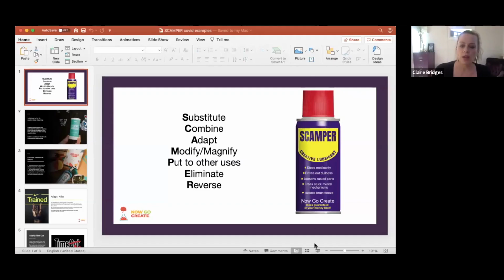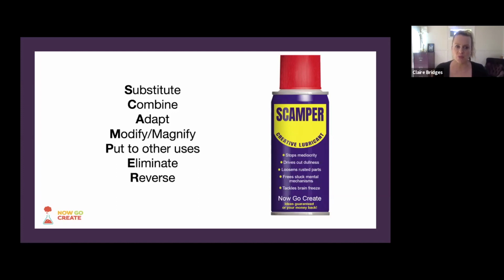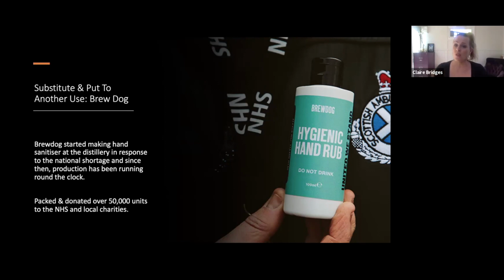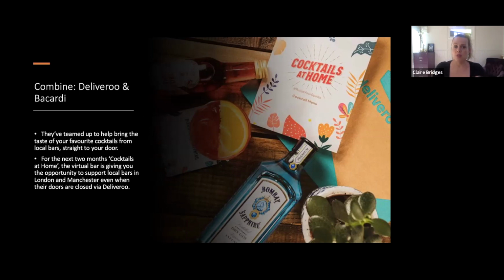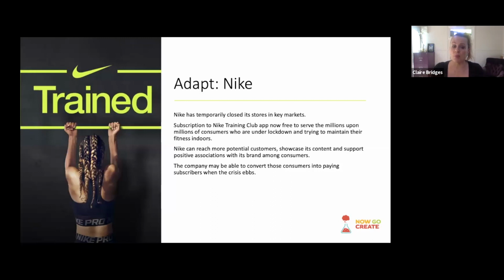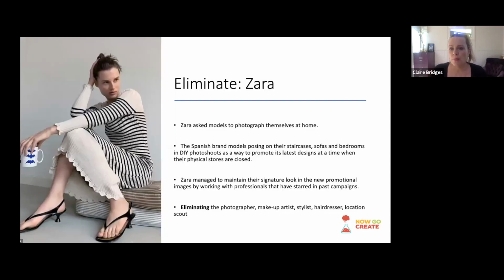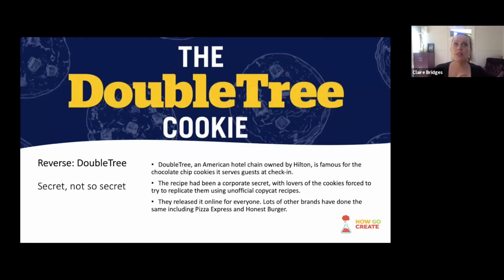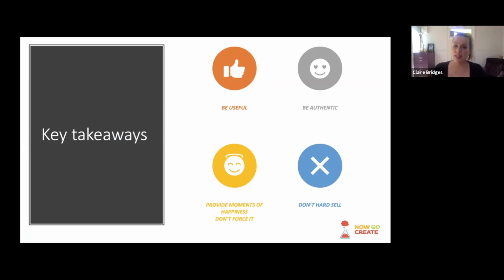Claire Bridges / Stronger Together: shares ideas and help to Innovate / Create / Sell / Deliver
As business owners we naturally innovate and create. It is, however, incredibly difficult to be innovative and creative in such an uncertain time, and when we feel fear.

And yet the key right now to enable our businesses to revive and thrive is innovation and creativity.

Amongst all the unknowns and uncertainties we, as business owners, need to be offering a solution to the challenges our clients face now as well as the ones they are going to face in the future.

We need to be ready to be the first out of the starting gate and get ahead of the curve.

It may be a case of changing how you sell and deliver what you currently offer; it may be a case of keeping existing sales and delivery techniques but changing what you sell.

Either way you need to meet your client where they are now, and be ready to serve them in their "new normal" in the future.

And that is precisely why I have asked Claire Bridges, Amanda Downs Sarah Sangster to join me to help you, be innovative and creative:

Claire Bridges, creativity guru, shares proven tools and techniques to get our creative juices flowing.

Amanda Downs, sales expert, shares in this video the importance of being authentic, and sales strategies that work so that you can offer a solution for a pain that someone else is experiencing now.

Sarah Sangster, digital marketing expert, shares how to flex into digital - how to get your product or service out there, so that you can meet your clients where they are at now, and help them move forward.

And, I share the importance of knowing who your ideal client is, having an Ideal Client Avatar, why productising your service is good, and how good systems and processes will have an unbelievable impact.

Innovate / Create / Sell / Deliver is a special focus session, part of the Stronger Together initiative to help business owners survive, revive and thrive.

Pop over to LinkedIn to find out more about the business ecosystem we've set up and check out more help in the playlists Stronger Together.

As a business owner or entrepreneur, you probably have visions of growth and success. You know what you want – but you don’t necessarily have all the processes in place to achieve it. This gap can cause a great deal of stress and frustration.

So, how do you take the steps needed to get from today’s struggle to tomorrow’s reward?

Making the right business decisions is often about knowing what to focus on, and at what time. When you run a business you can easily become distracted as you have so many things to manage.

This is where I come in. I can help guide your business onto the fast track to growth – and give you the strategic support you need to align your internal processes.

Learn how to attract, engage and keep great clients with the help of cost-effective tools such as CapsuleCRM, Mailchimp and Xero.

Watch my "How to Grow Your Business by being more Organised Webinar by clicking

Get your free copy of my "Understand the Importance of Knowing Your Ideal Client and Create Your Own Avatar"